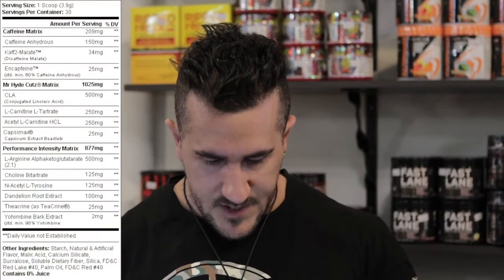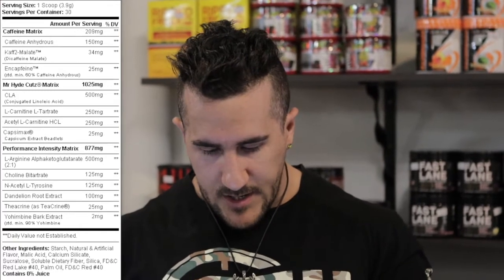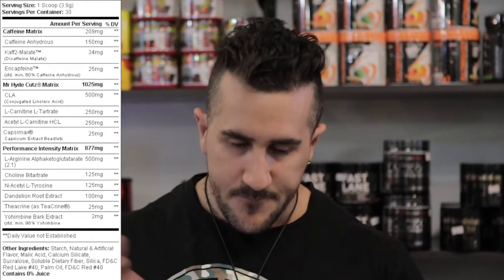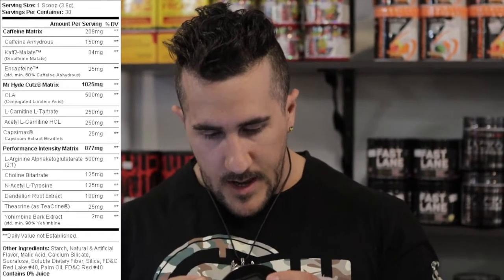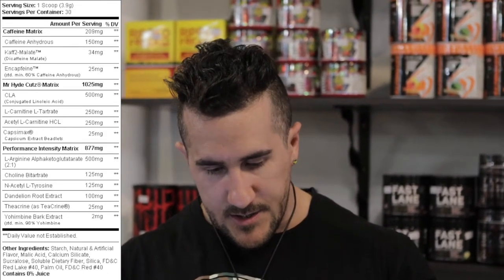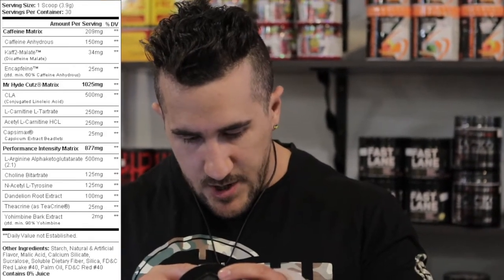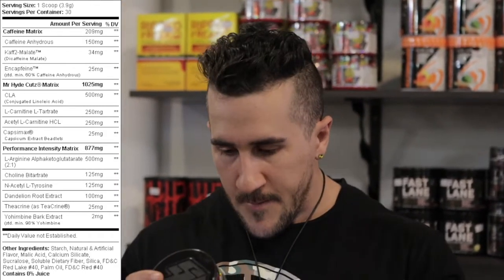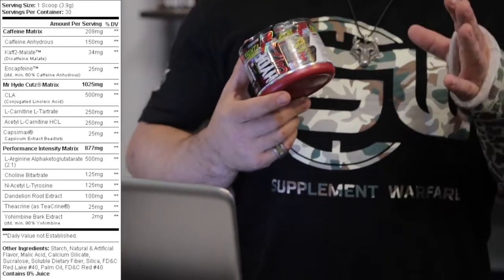AABG Se. 2 Ep. 19 - Pro Bodybuilder Bill Cairns Reviews PRO SUPPS MR. HYDE CUTZ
Brofessor Bill Cairns takes a look at the hybrid of fat burners and pre workouts with Pro Supps Mr. Hyde Cutz